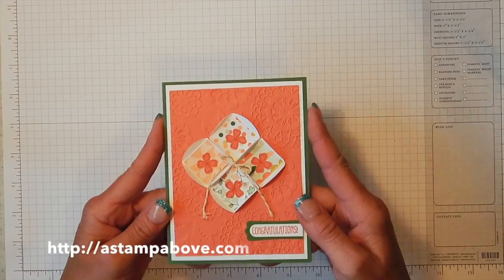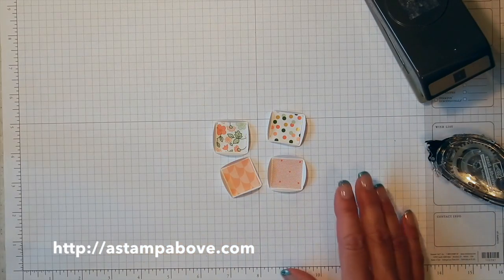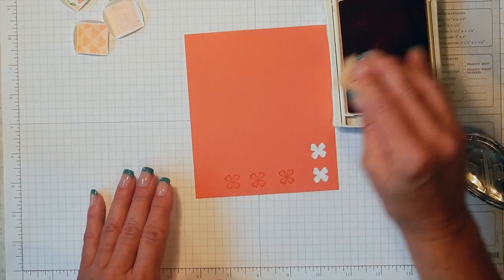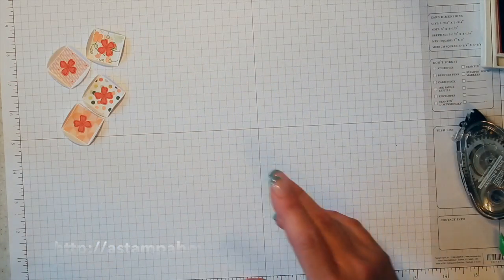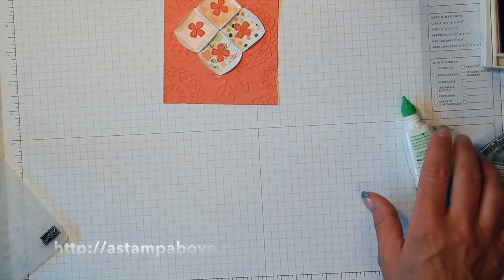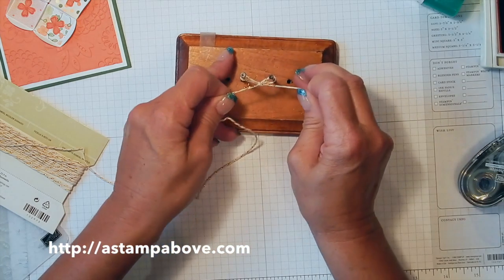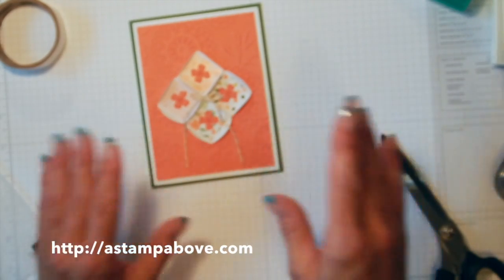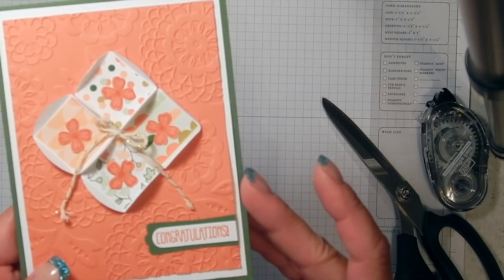Fun Fold Circles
A fun little folding technique - learn how easy it is!